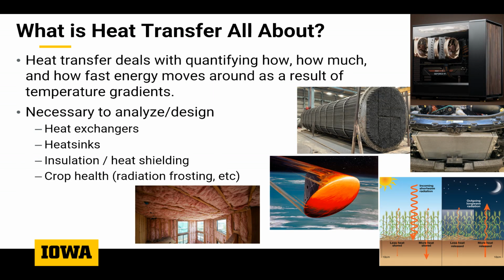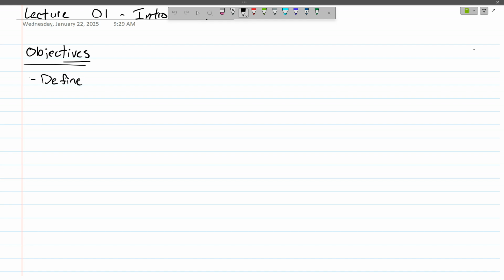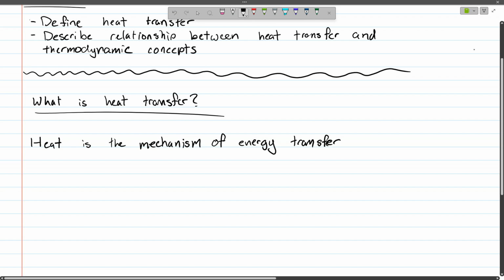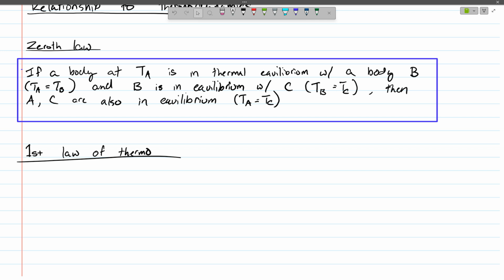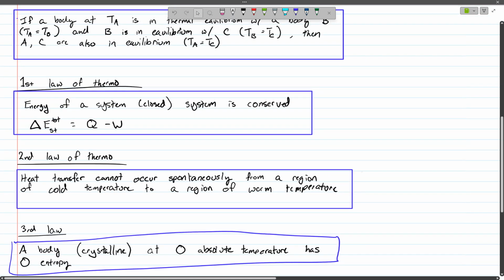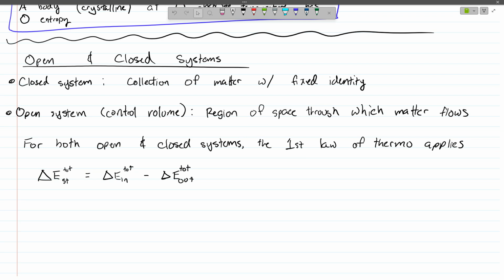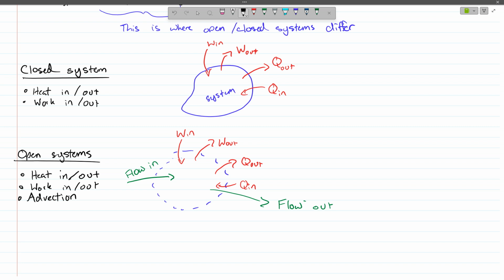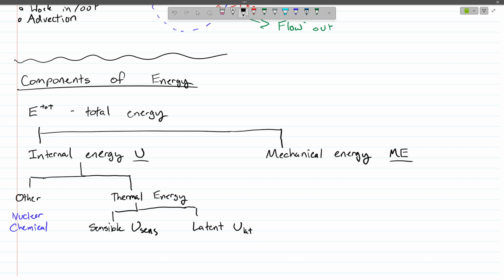L01 Intro to Heat Transfer Trimmed